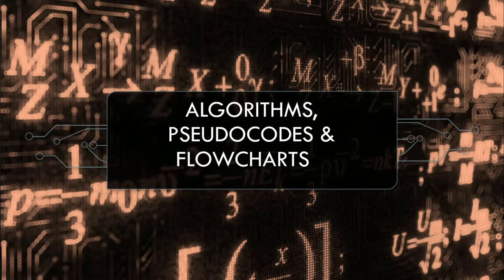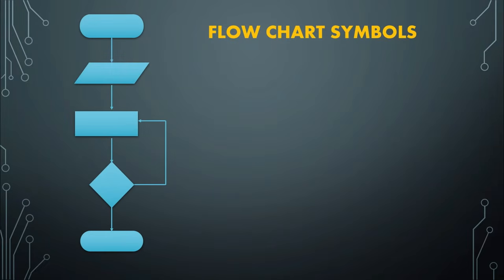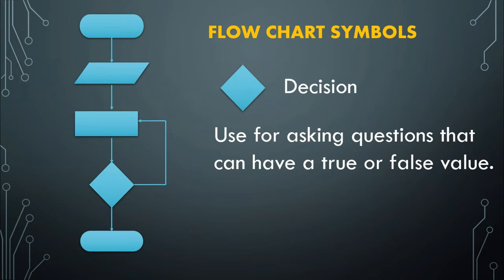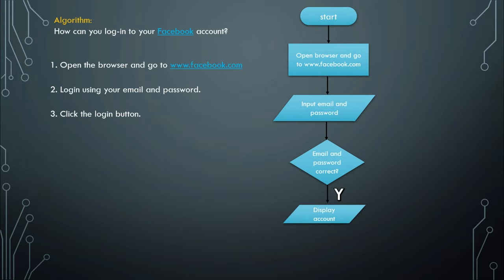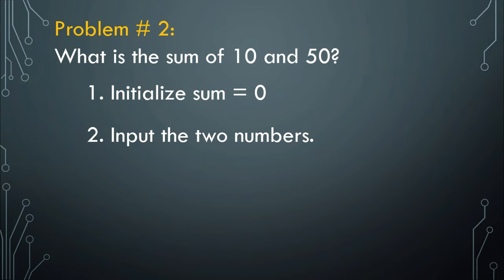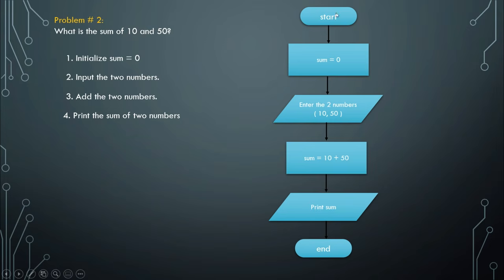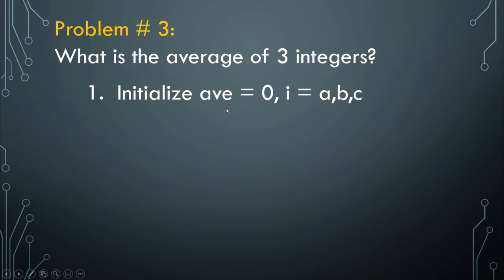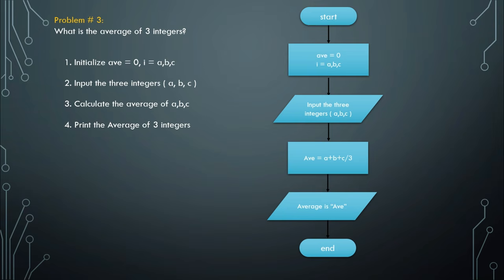ALGORITHMS, PSEUDOCODES & FLOWCHARTS - TAGALOG